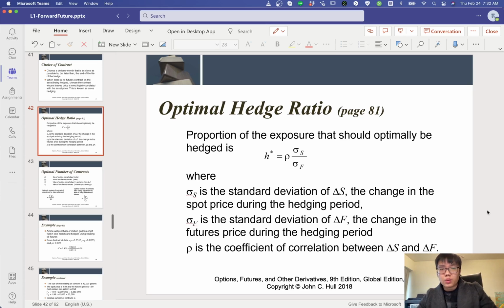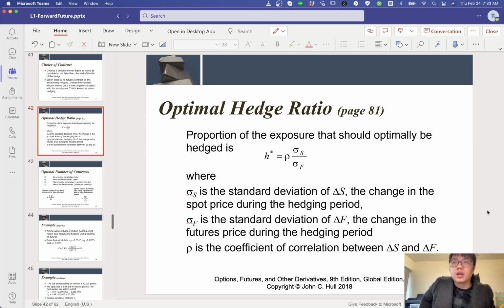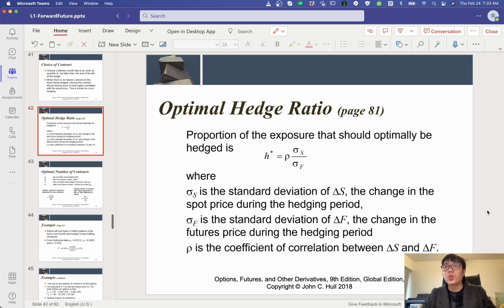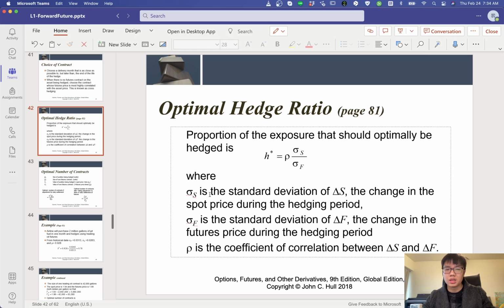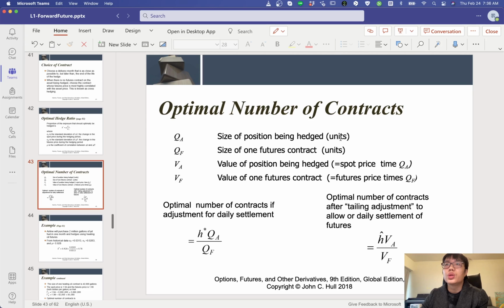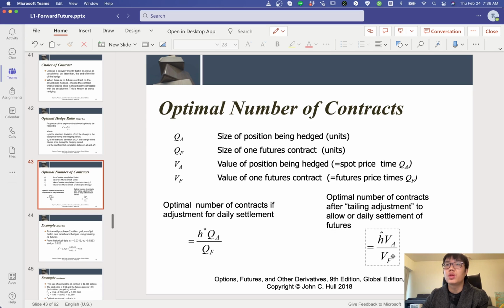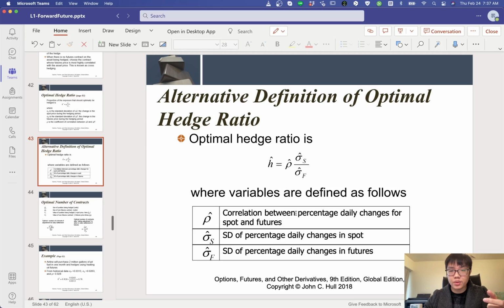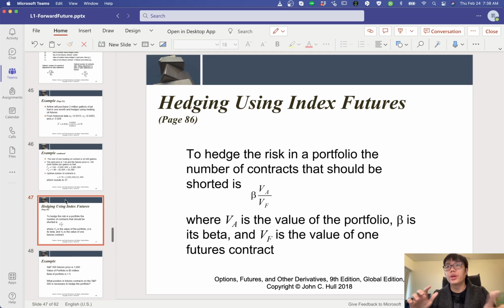2.7 Optimal hedge ratio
How to calculate the optimal hedge ratio? How to use optimal hedge ratio to calculate the number of forward contracts for your position?

This video is a part of video series from CM526 (Derivative Securities) taught by Richard, Yuan Ze University, Spring 2022. All slides and reading materials are in our MS Team group, that you can sign in by YZU email.